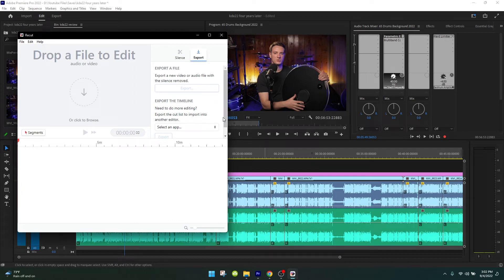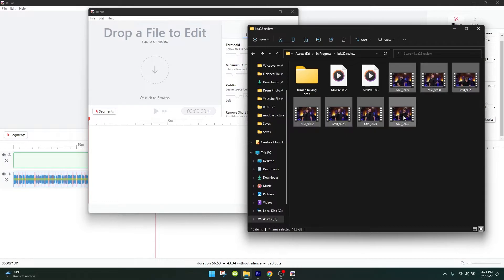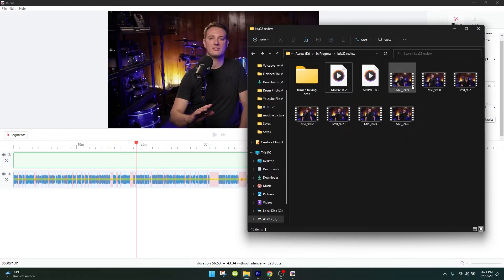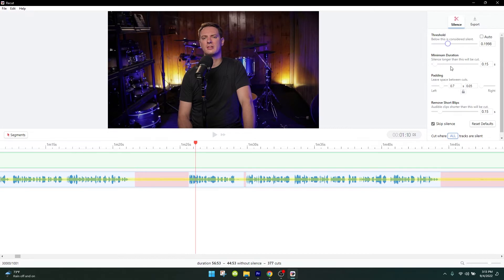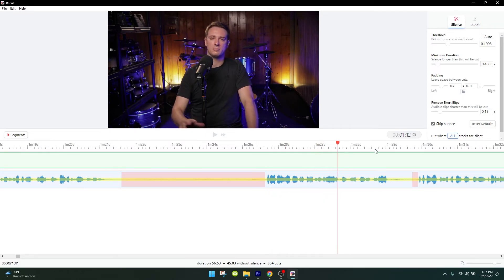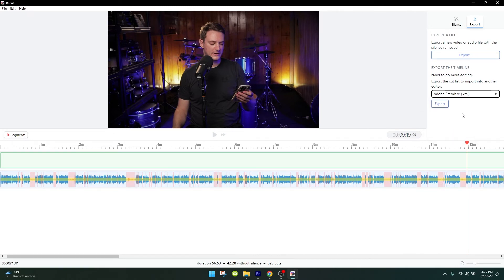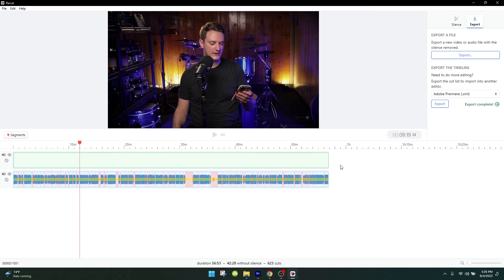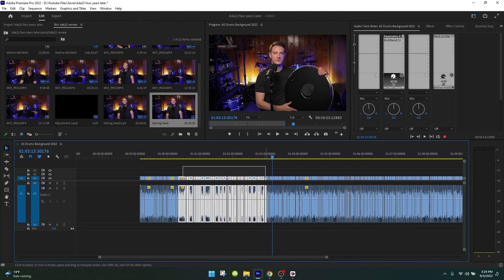Recut For Windows: 4 Months Later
This is my long term review of Recut for Windows. I bought this with my own money and use it professionally.